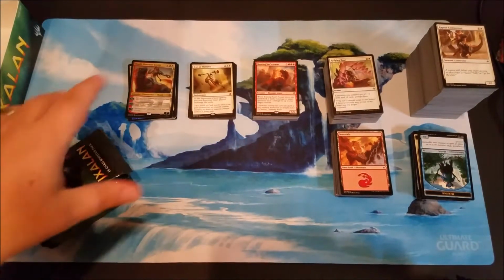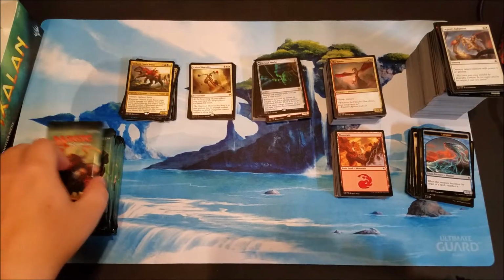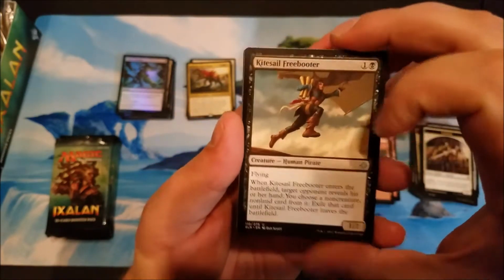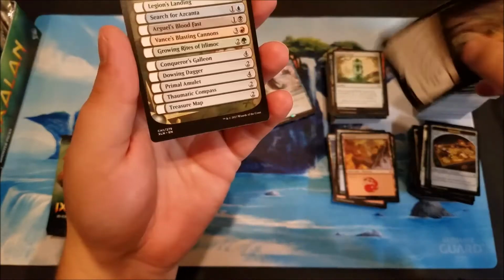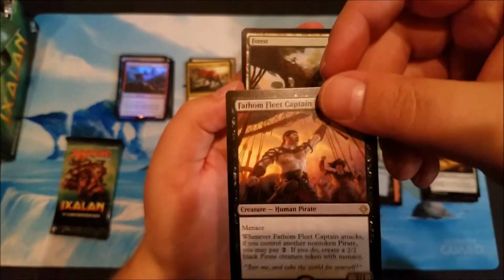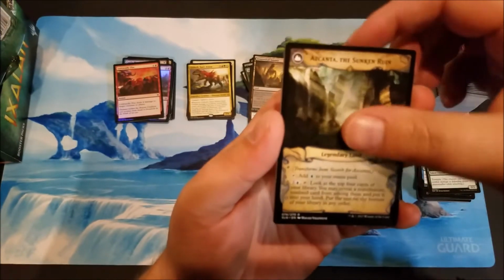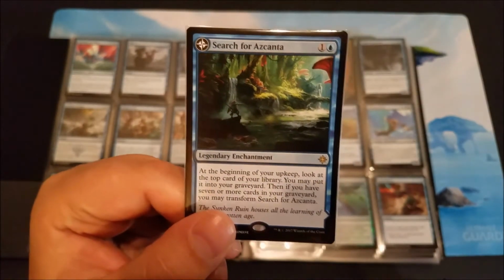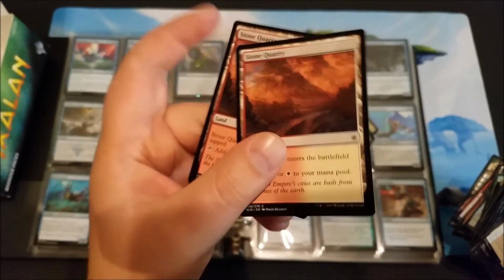MTG | Ixalan Booster Box Opening Part 3 & GIVEAWAY!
Unboxing of the FIRST Ixalan booster box.  This is part 3 of 3.  Be sure to watch 'til the end to find out how to enter the giveaway!

Want to win some of the other epic things we pull from these boxes?